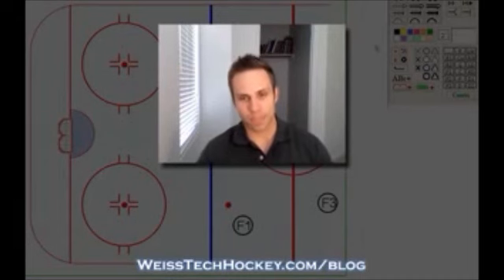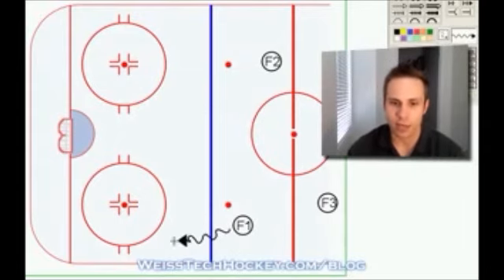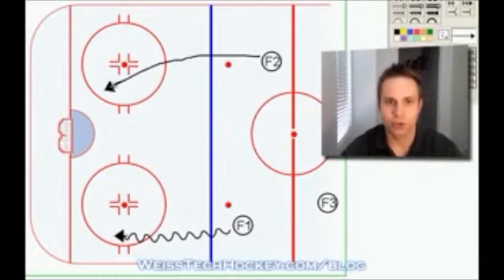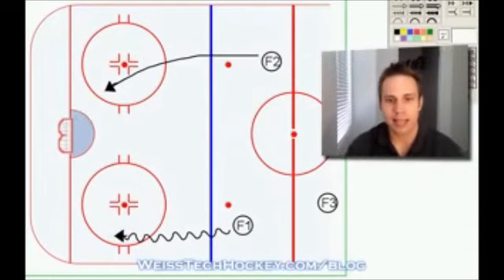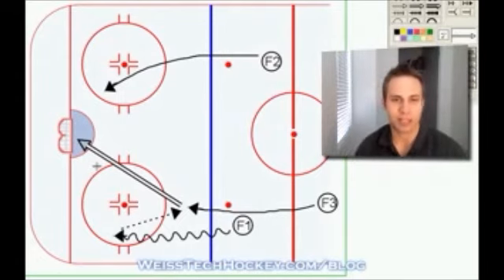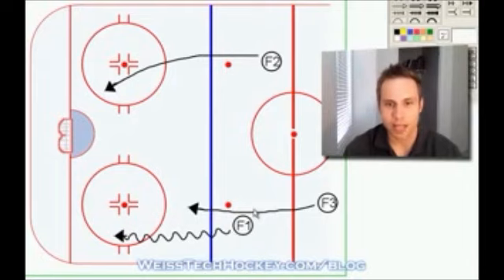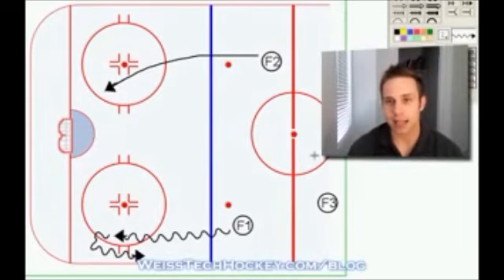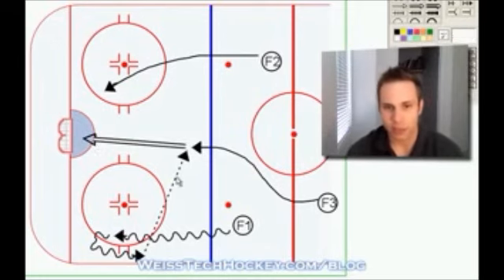Triboro Offensive Attack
Hockey, Attack Triangle